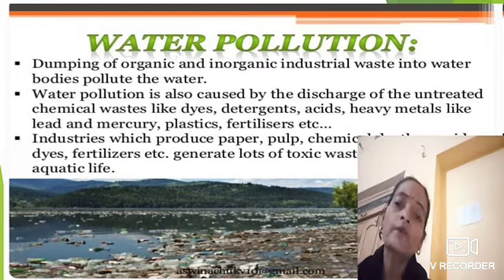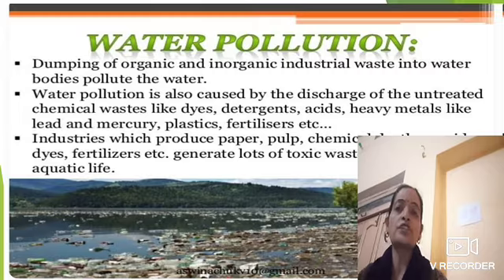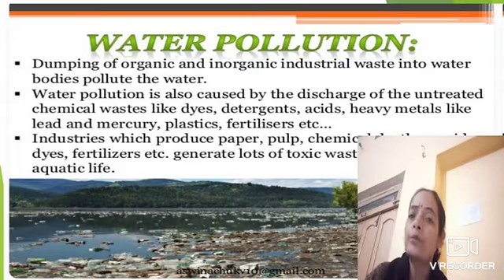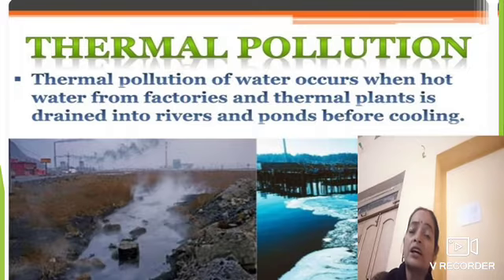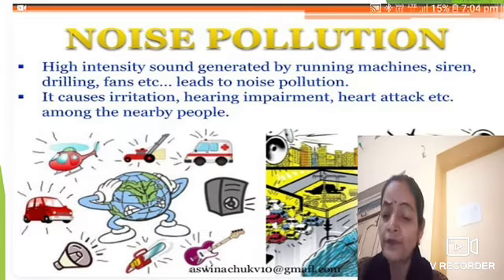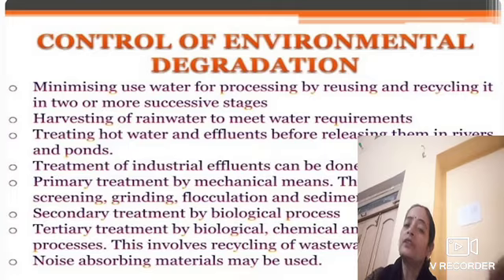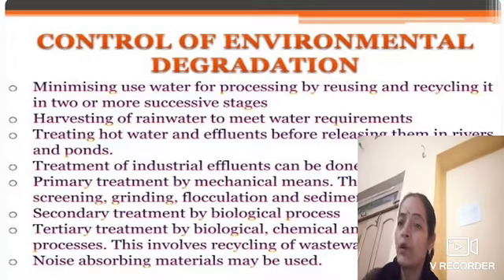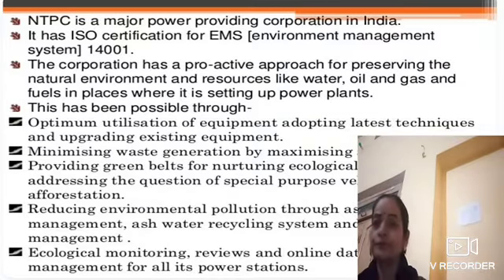Manufacturing industries #6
Geography
Class-: X
▪Manufacturing industries
•Industrial pollution and Environmental Degradation
•Control of Environmental Degradation